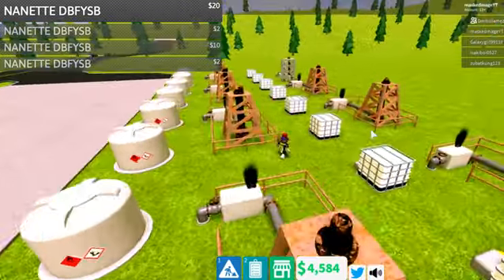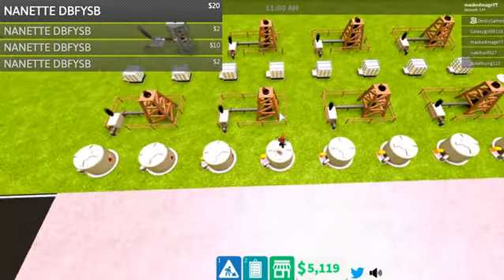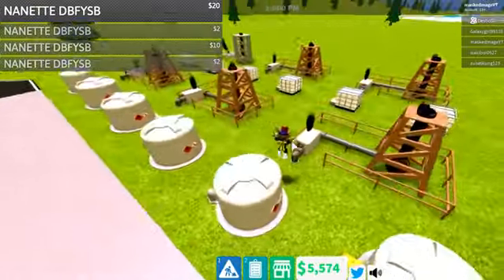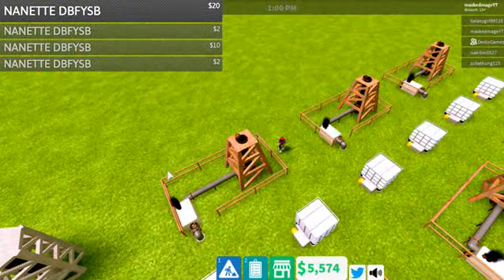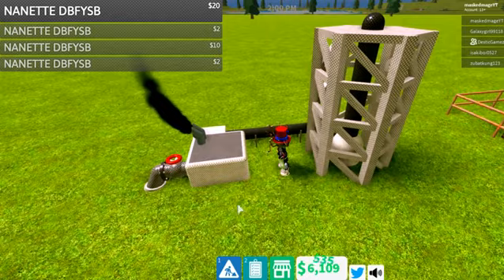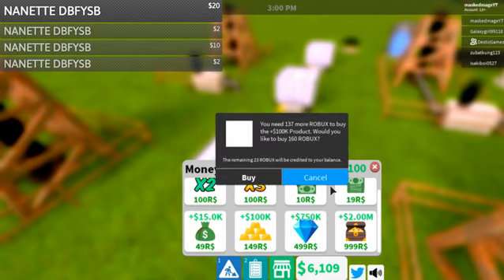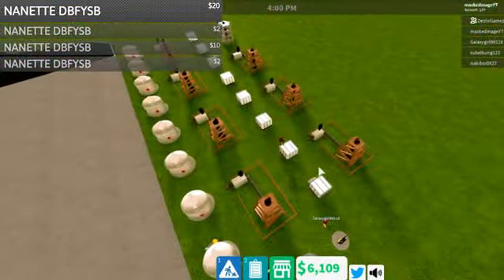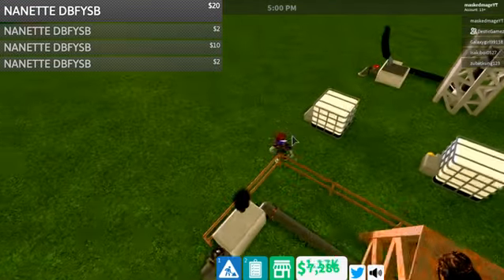Gas station simulator best 500,000 setup